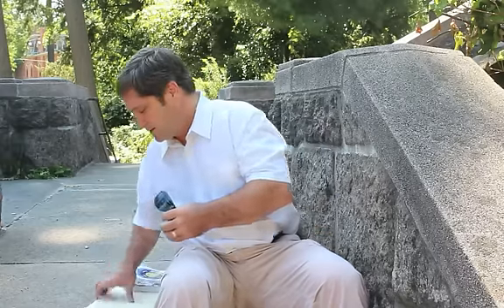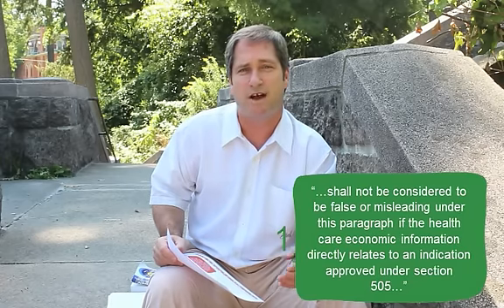Do you know what FDAMA 114 is?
In todays Managed Markets Monday, John Guarino, SVP, Managed Markets and Payer Strategy, shares insight on FDAMA 114.

Managed Markets Monday is a weekly series that provides insight into what we think it takes to meaningfully and effectively communicate with the payer customer.

Palio is an advertising agency revolutionizing pharmaceutical and healthcare marketing to create experiences that will Never Be Forgotten.